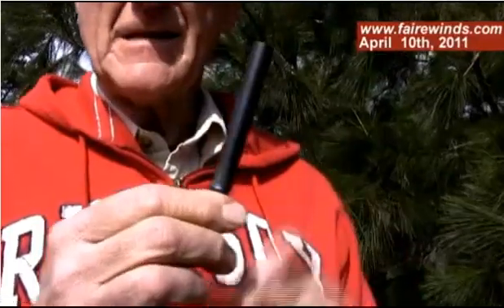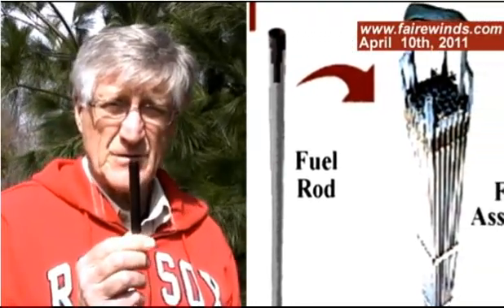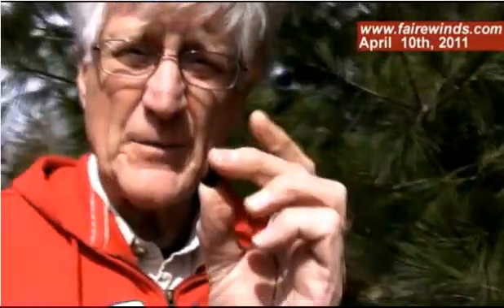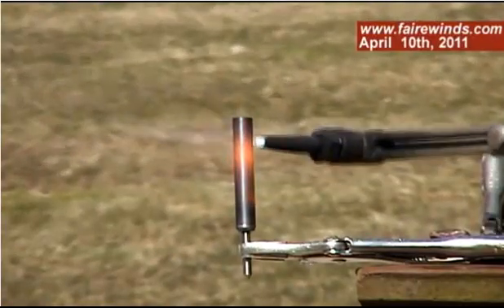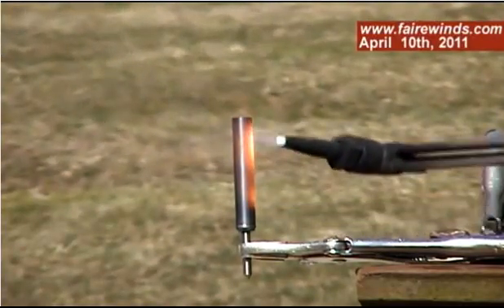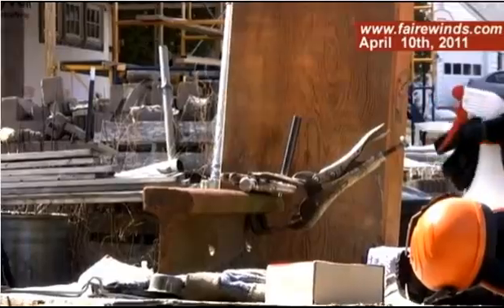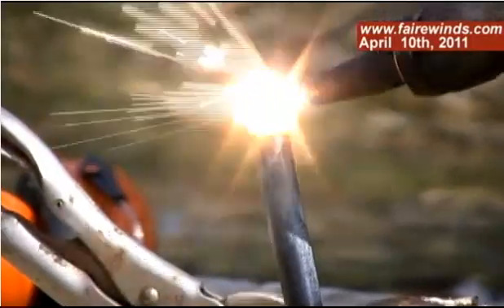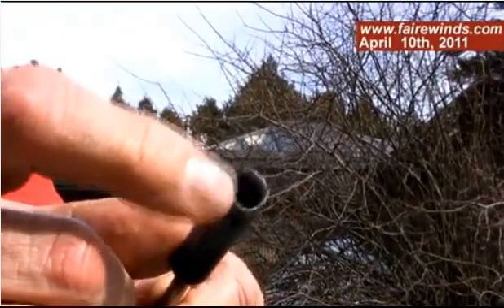Fukushima - Arnie Gunderson - 10th April 2011 - Experiment.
Fairewinds' Chief Nuclear Engineer, Arnie Gundersen, conducts a field demonstration simulating the impact of Fukushima's intense heat upon Zircaloy [zirconium alloy] fuel rods. Gundersen's demonstration shows that intense heat weakens and embrittles Zircaloy changing it from a sturdy metal to a brittle oxide that is easily shattered. Images from the post accident Three Mile Island nuclear core show embrittled and broken Zircaloy fuel rods in the nuclear reactor.